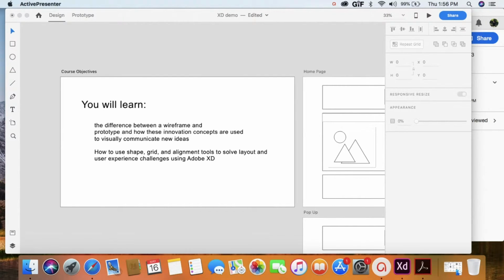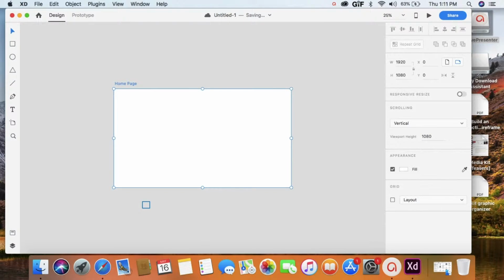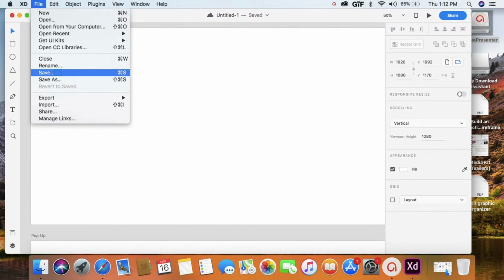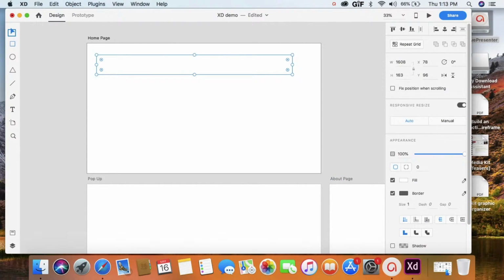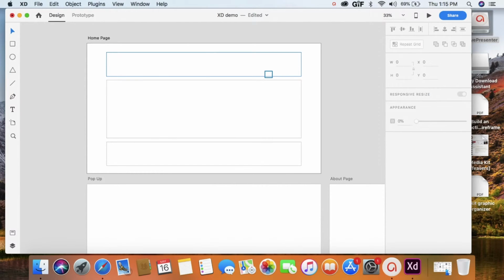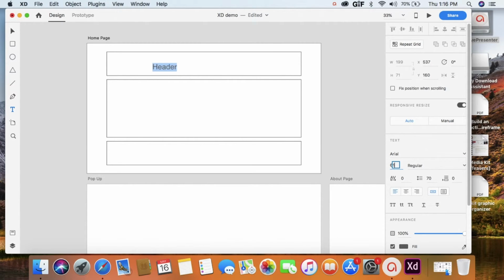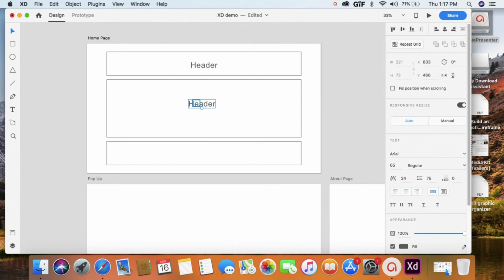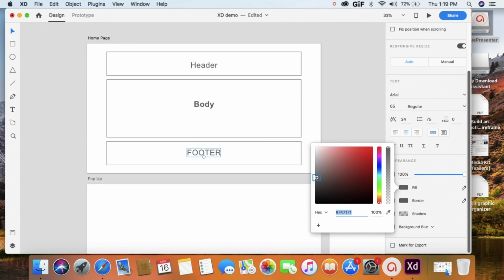Build an Interactive Wireframe with Adobe XD (draft_part 1)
TTT Assignment (Level 1)